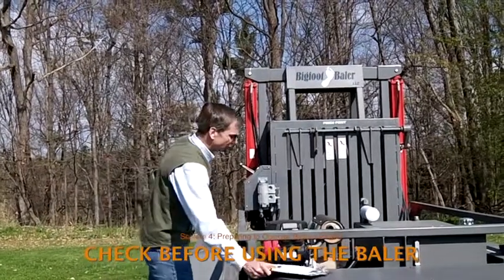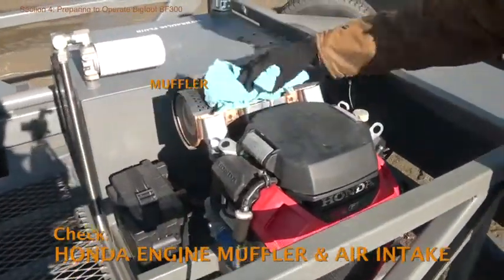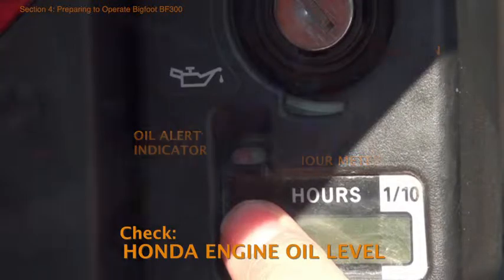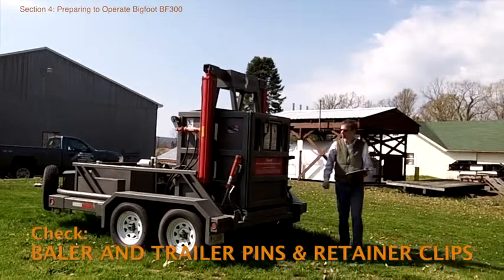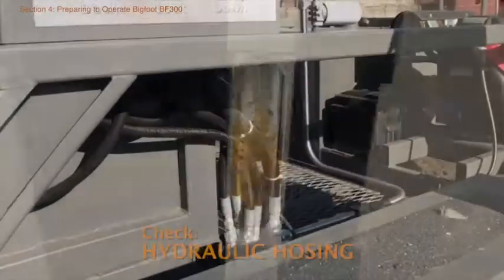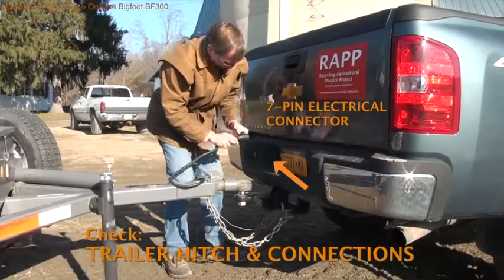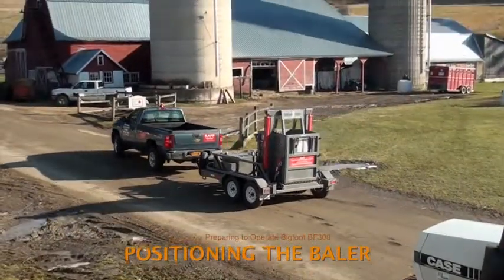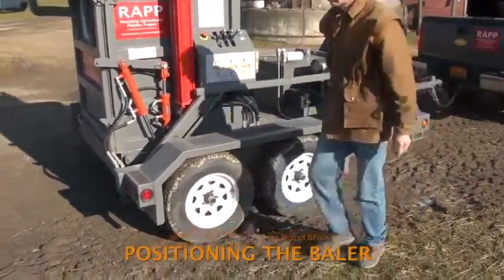4. Using a BigFoot BF300 Baler to Compact Agricultural Plastics for Recycling (Prepare to Operate)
Produced by the Recycling Agricultural Plastics Project (RAPP), based at Cornell University.
Spanish- and English-language versions.
Select a section to watch, or view entire video.
1. Why Compact Plastic
2. Required Training (for use with NYS program)
3. Overview of the BigFoot BF300
4. Preparing to Operate
5. Starting the Engine & Lowering the Trailer Bed
6. Loading the Baler
7. Making a Bale
8. Finishing a Bale
9. Transporting
10. Wrap-Up & Maintenance
Credits & Acknowledgements